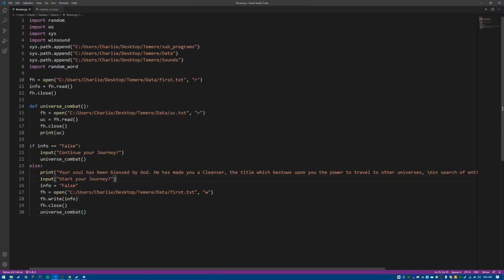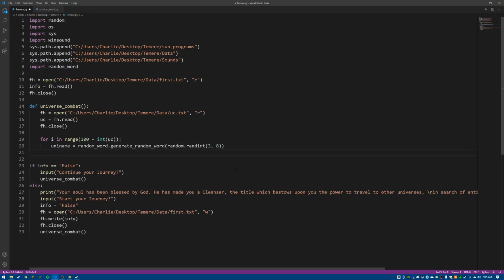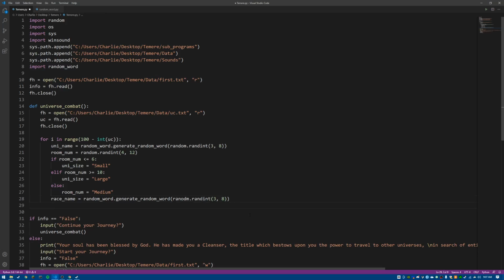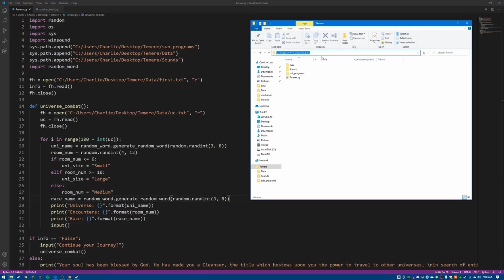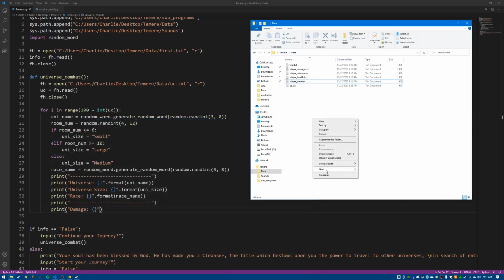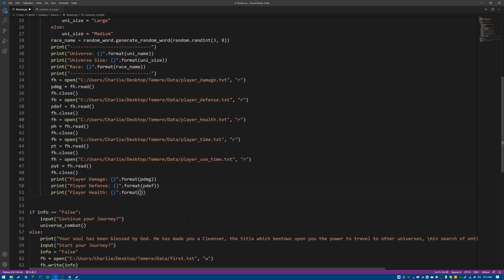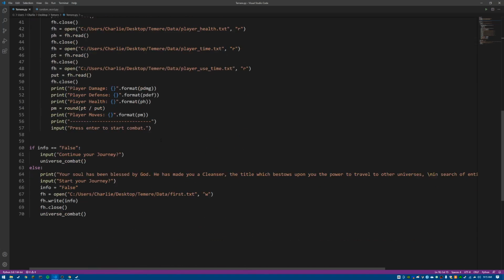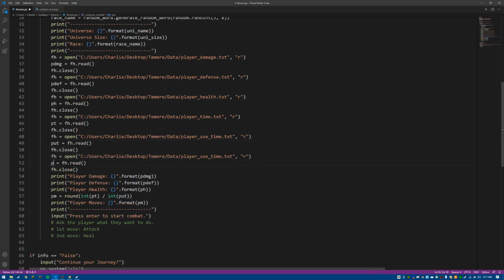Temere - Game with Infinite Replayability (Almost) - Dev Log 2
Again, not a python tutorial.
2nd installation of my tv show.
Next one, we'll do the actual combat system.